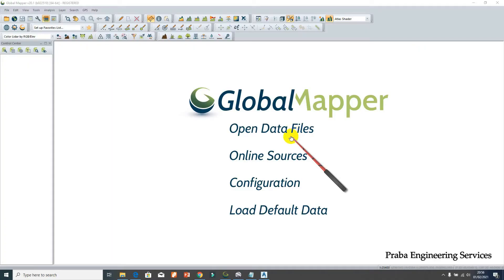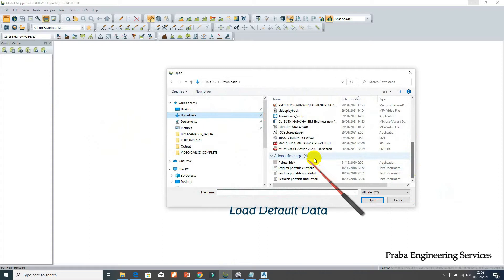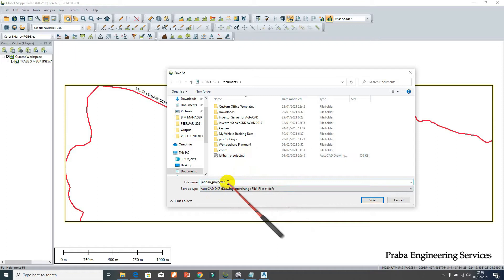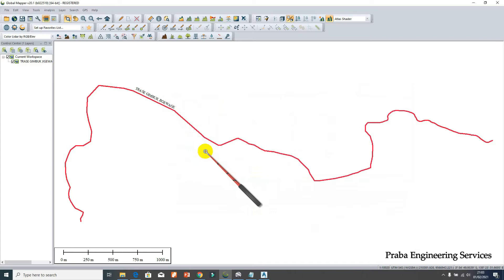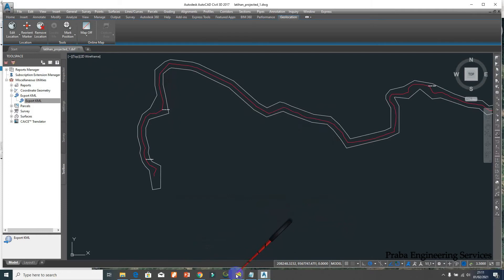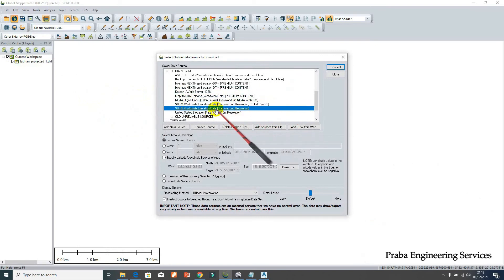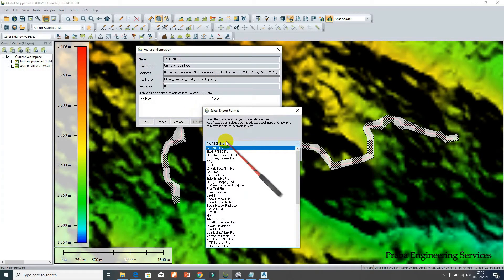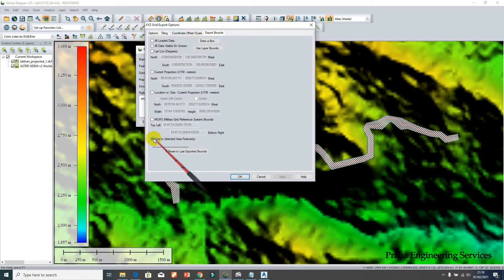Import Data Point SRTM USGS Into Civil3D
Sample case, how to import data survey from SRTM guide by GPS Hand Held.